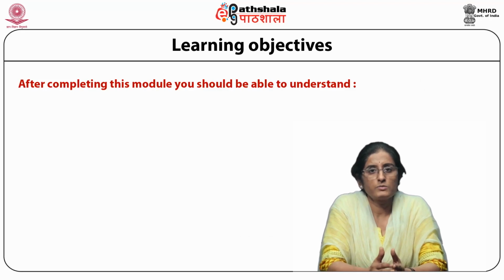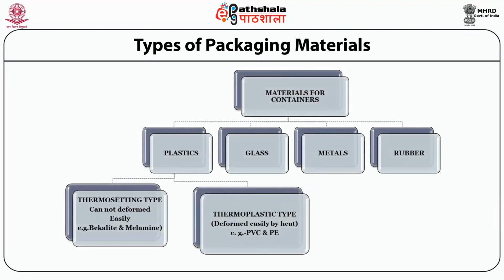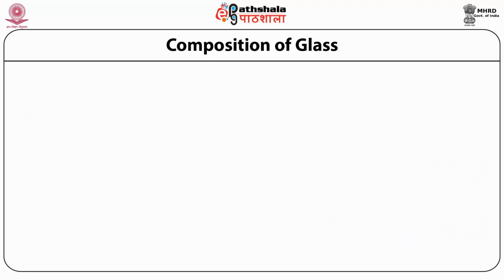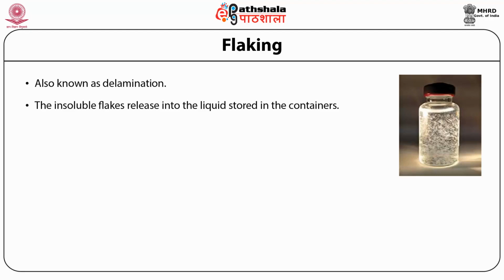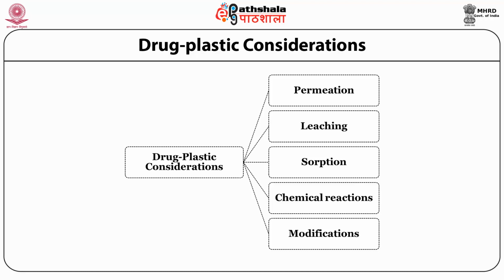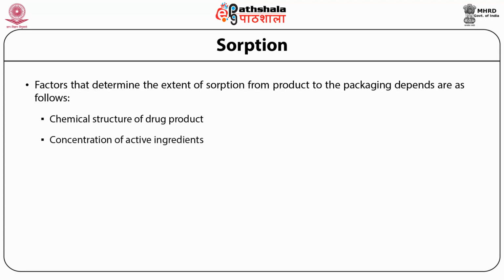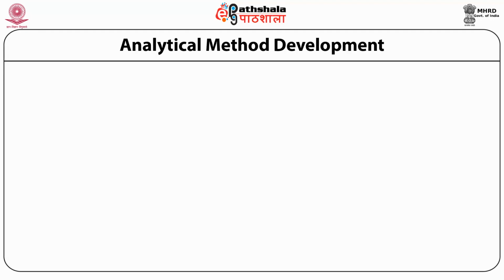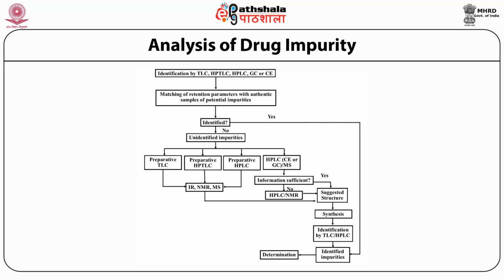Packaging processes as source of impurities and their analysis